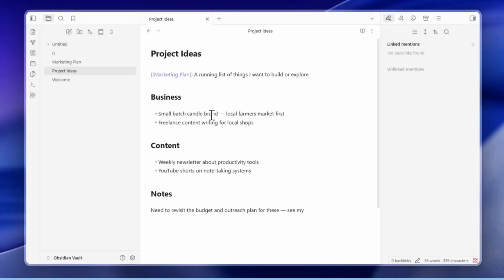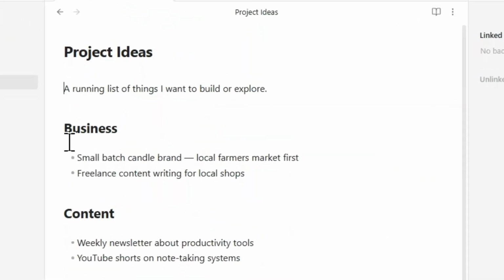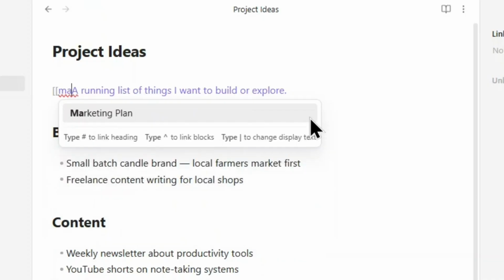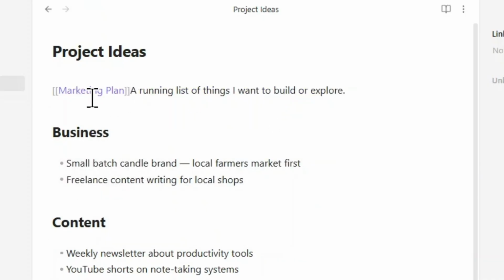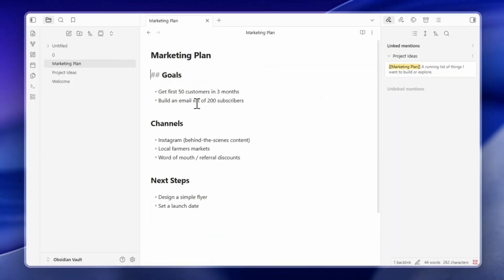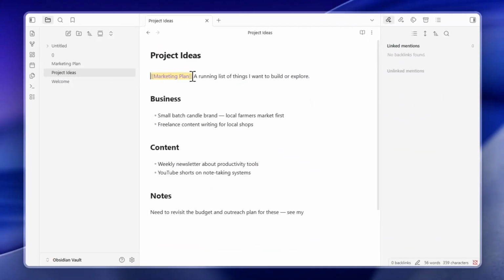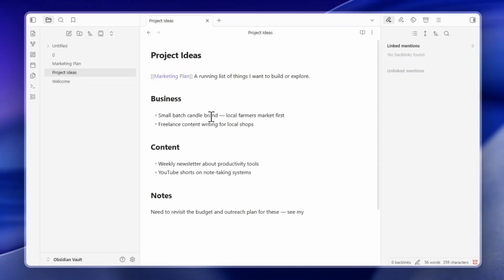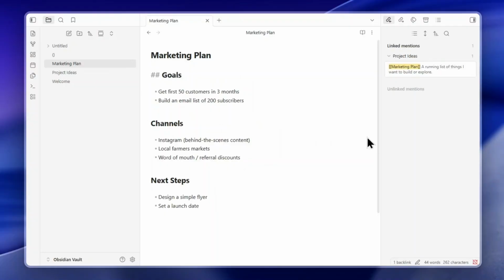How to See Backlinks in Obsidian (Step by Step)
Here's how to see backlinks in Obsidian, so any note shows you exactly which other notes point back to it.

If your vault holds meeting notes, research, and project docs, backlinks are what turn that pile into a real knowledge base. In this quick walkthrough I link a project ideas note to a marketing plan using double square brackets, then open the backlinks panel in the right sidebar to see the same connection from the other side. That's the point of backlinks in Obsidian: every link works both ways, so you never have to remember what connects to what.

What you'll learn:
- How to link one note to another with two square brackets
- Where the backlinks panel lives in the right sidebar
- How to use backlinks to trace related work across your vault

0:00 Why backlinks matter in your vault
0:12 Linking notes with double square brackets
0:39 Where the backlinks panel lives
0:52 Why every link works both ways
1:05 Recap and your next step